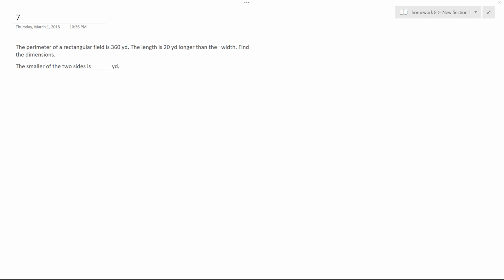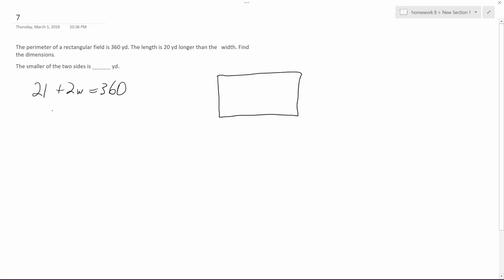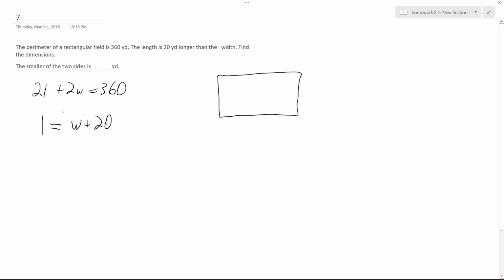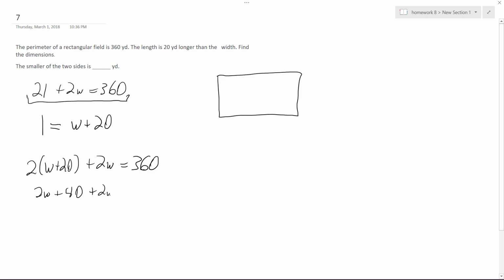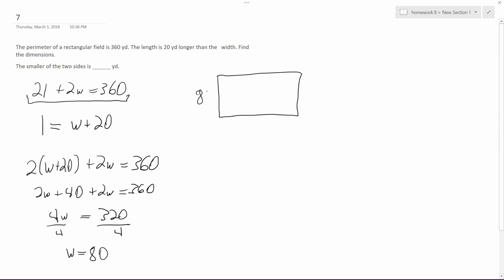The perimeter of a rectangular field is 360 yd. The length is 20 yd longer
The perimeter of a rectangular field is 360 yd. The length is 20 yd longer than the   width. Find the dimensions.
The smaller of the two sides is ______ yd.